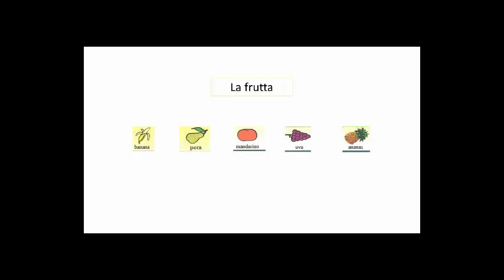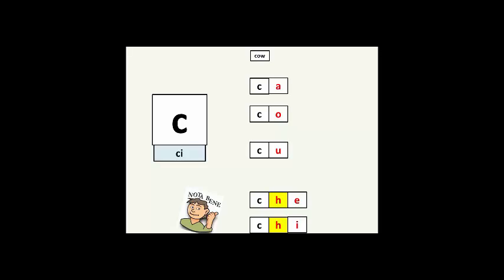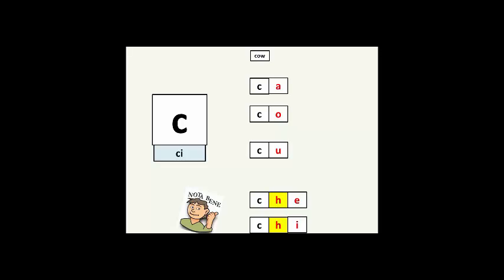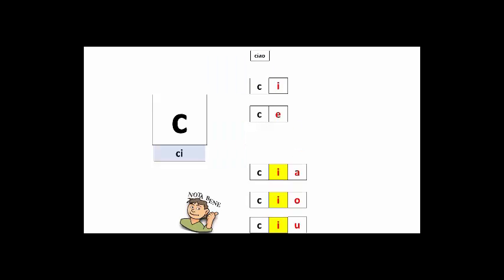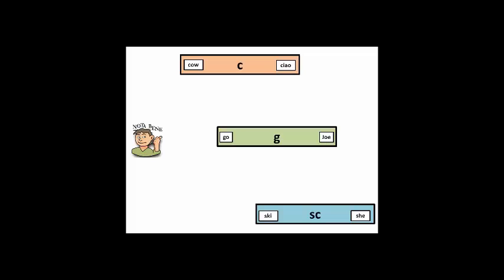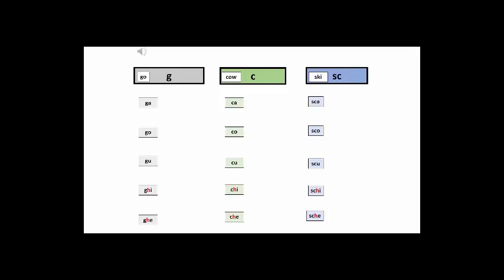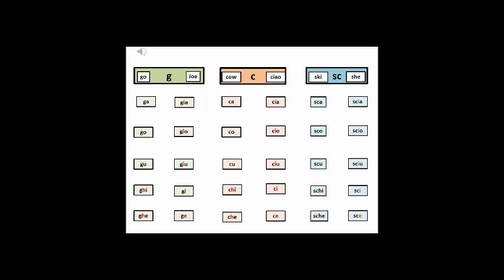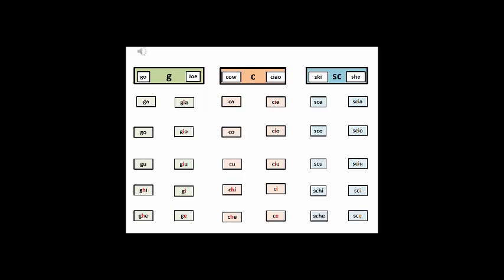1. e Italian Phonetics 2: How to pronounce Italian words